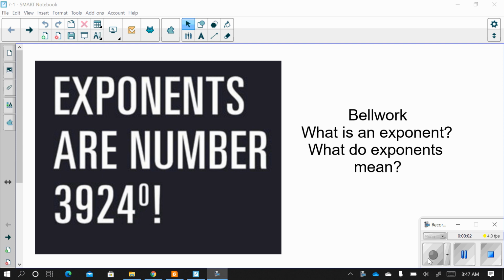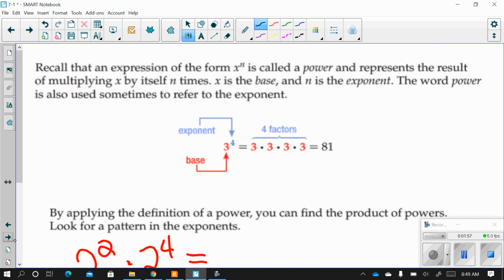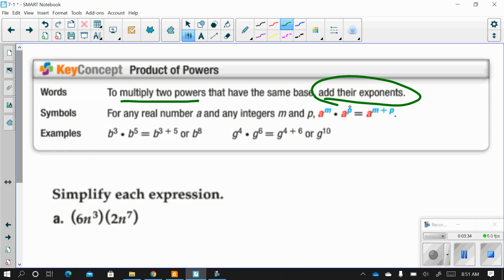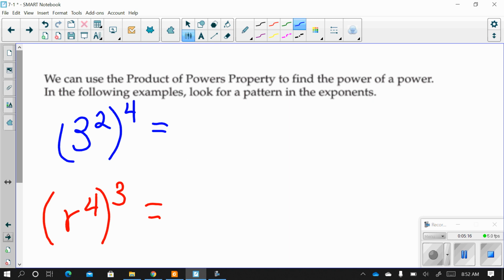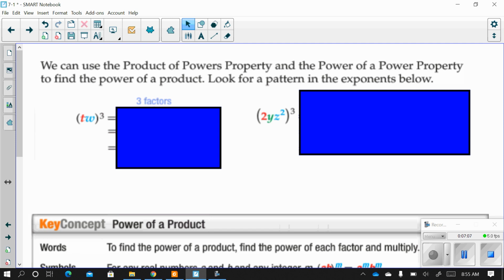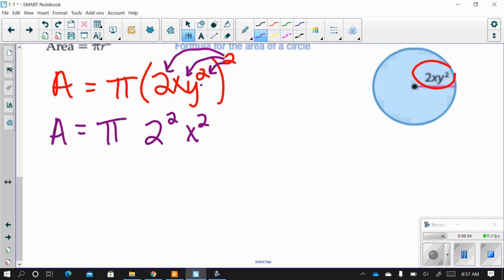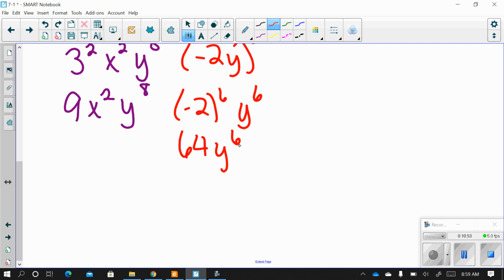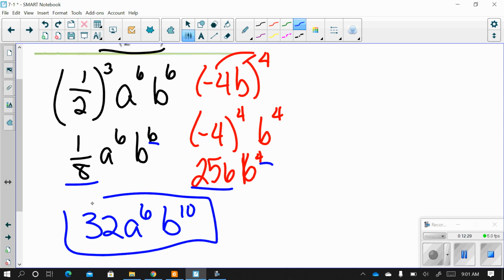exponent rules part 1 video notes